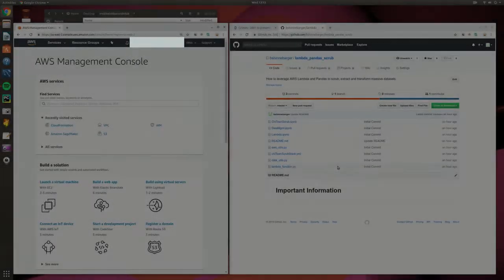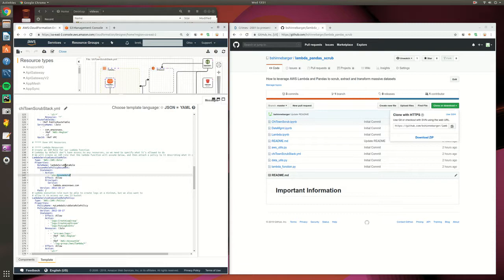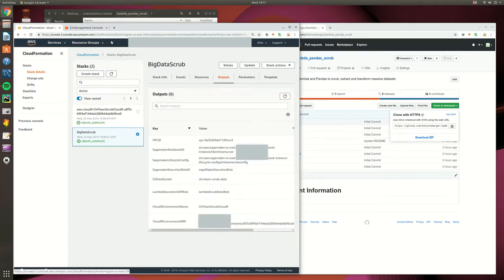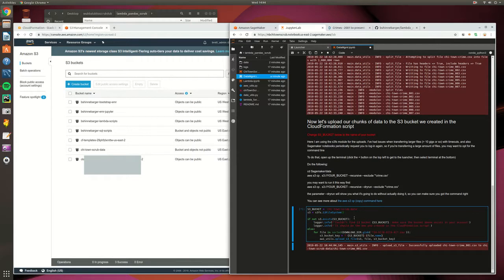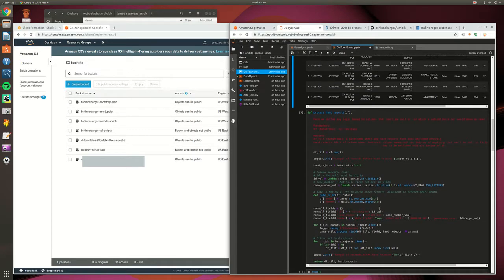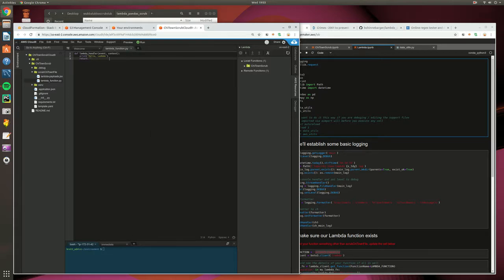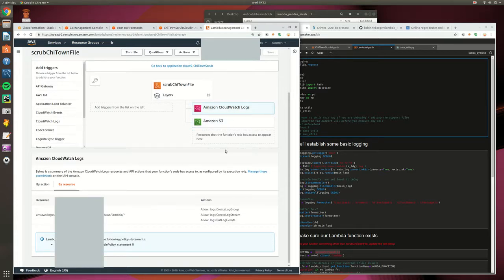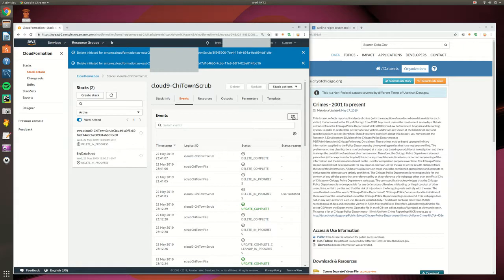Using Pandas and AWS Lambda to Scrub Terabytes of Data in Minutes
In this tutorial, you will learn how to create a personalized network (VPC) in AWS, host Jupyter Notebooks within that environment, then use Python's Pandas library to build a scrubbing script for a large dataset.  Finally, you will convert that script into a Lambda function and see how to launch Lambda functions to process a massive dataset